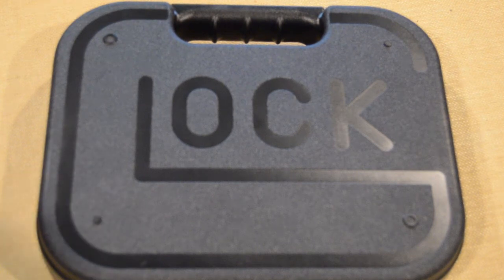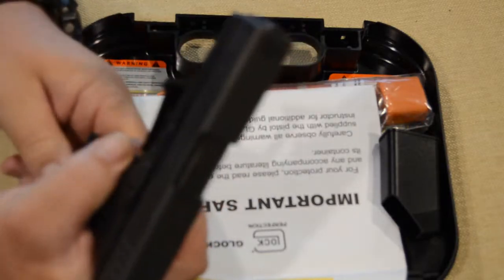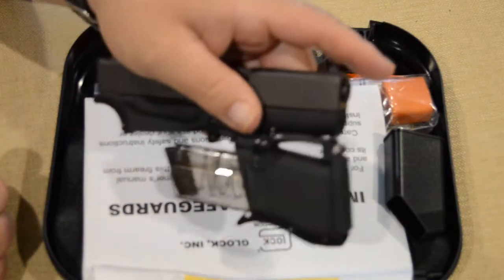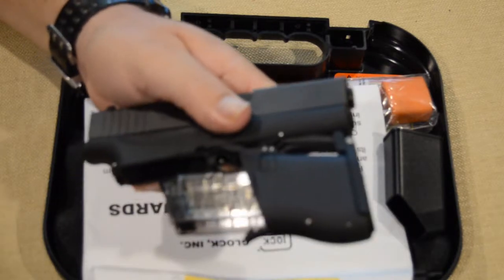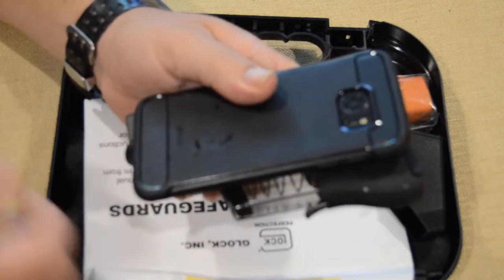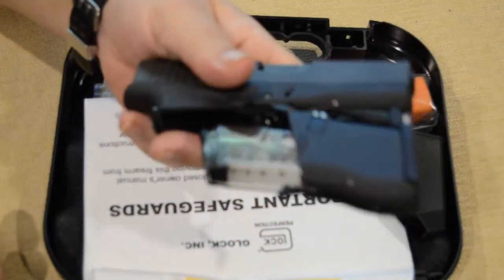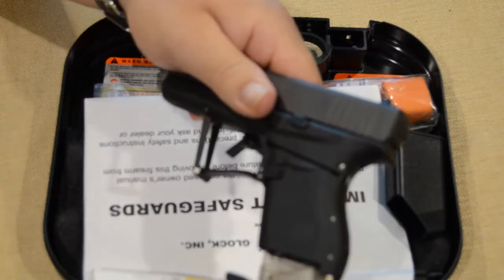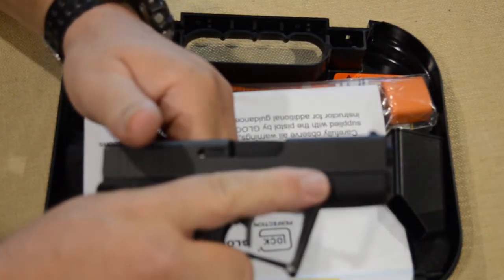Glock 43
A pistol that is not allowed in California. The Glock 43.